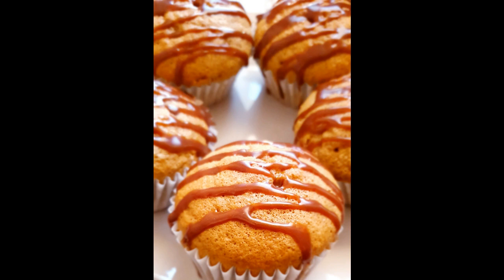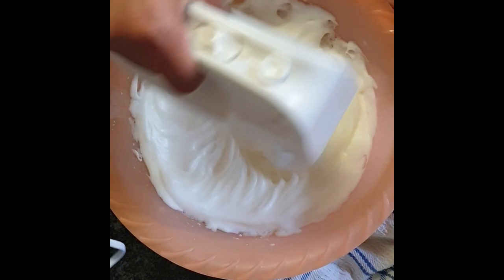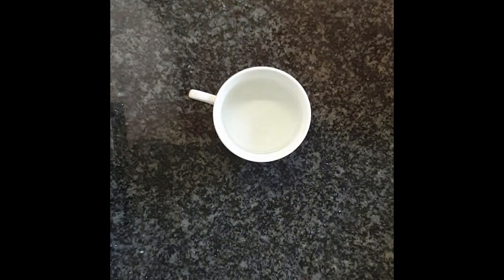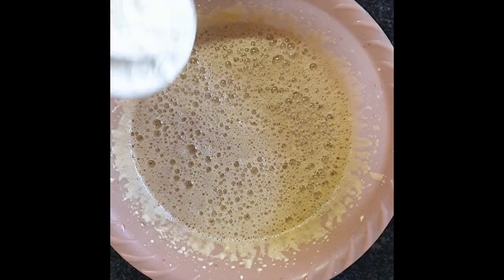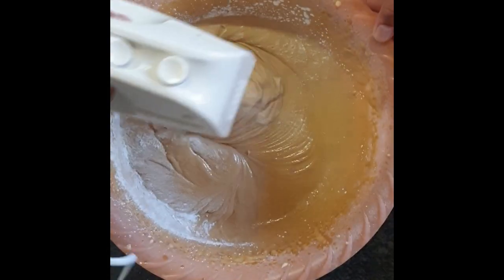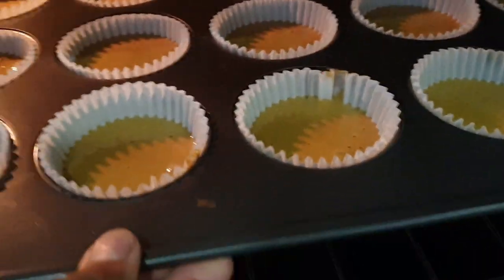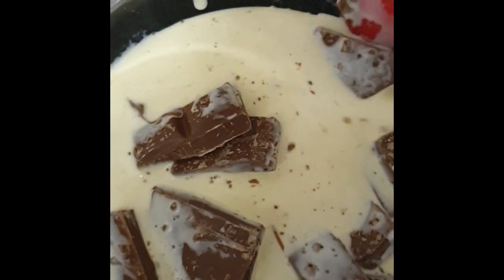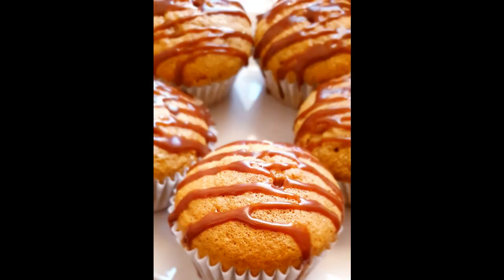Coffee cupcakes recipe//How to make coffee cupcakes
This coffee cupcakes recipe is a must have! In this video I’m going to show you how to make coffee cupcakes. These are so delicious, fluffy and just amazing. It’s perfect if you love coffee and have a sweet tooth! I’m sure they won’t last more than a few days in your home.

Ingredients:
4 eggs(separated)
1 ½ cups sugar
1 cup warm water
4 Tbsp oil
2 Tsp vanilla
1 tbsp baking powder
2 cups flour
4-8 tsp instant coffee (depending on how strong you want it)

Ganache
100ml cream
100g chocolate

Heat both of these ingredients on a double boiler until it becomes a smooth, glossy ganache.

Start by separating your eggs. Place the whites in one bowl and the yolks in another bowl. Beat the egg whites with a pinch of bicarb juts to stabilize them. Beat until stiff peaks. Then to your egg yolks you can add in the sugar and beat until light and creamy. This will take around 5 minutes. Then to your warm water add in your coffee and mix. Then add this coffee mixture, oil, and vanilla to your egg yolk mixture. Beat this till combined. Then add in your flour and pinch of salt and beat until it lightens in color. Then mix in your baking powder .Do not over mix this. Lastly, fold in your egg whites. Fill up your cupcake liners around ½ - ¾ ways full. Do not overfill these as they will rise. Bake at 180 degrees C for around 15 minutes. Keep an eye on them. Let them cool and then dip/pipe your ganache on top. Final step-make sure you don’t eat all as they are so delicious!;)